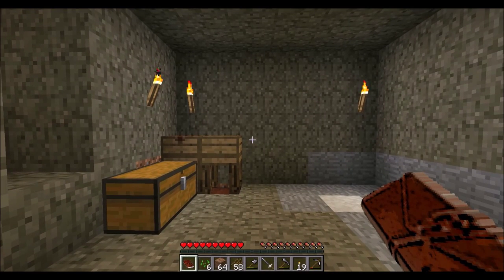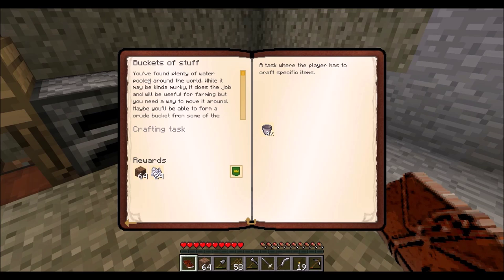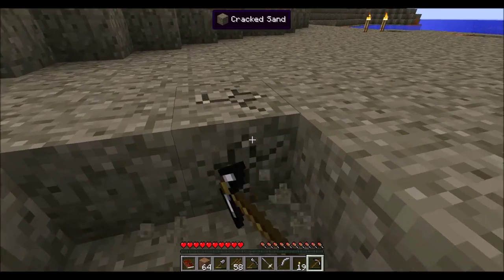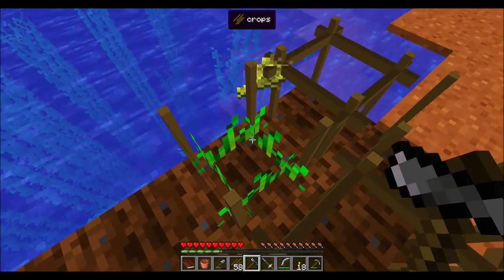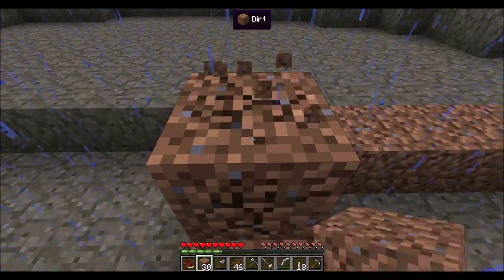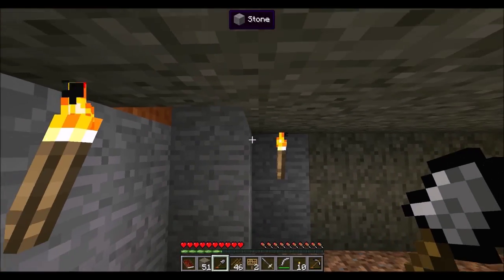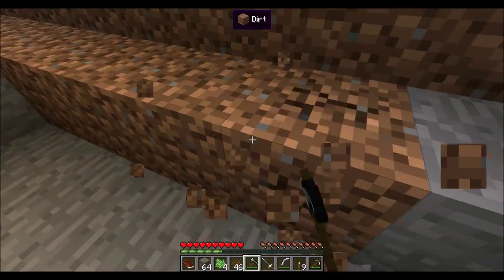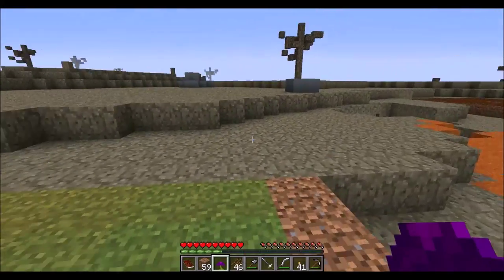The Wasteland: A Regrowth Let's play! E: 3 Plant Breeding and Grasslands!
We play the Regrowth Mod play and in this episode we start the crop breeding, set up the farming area, and set up the grass area for a later quest.